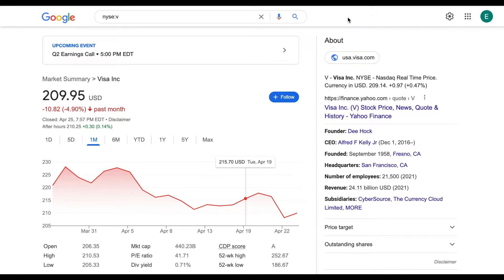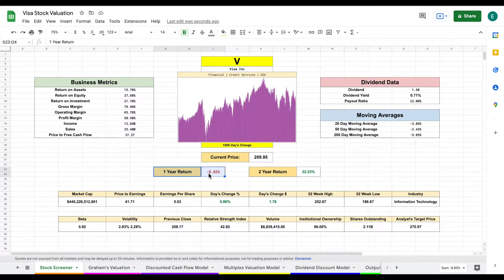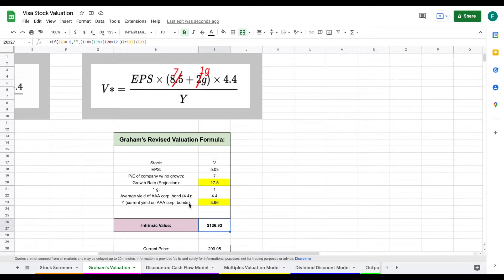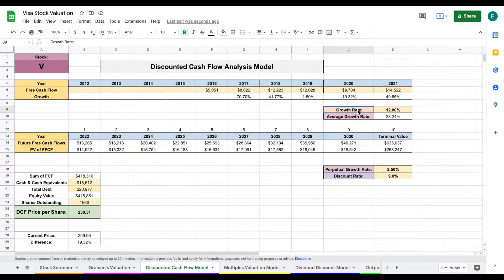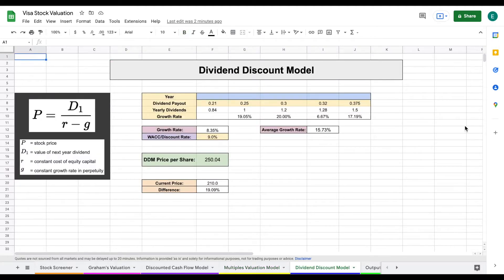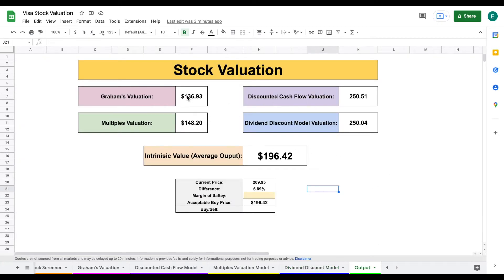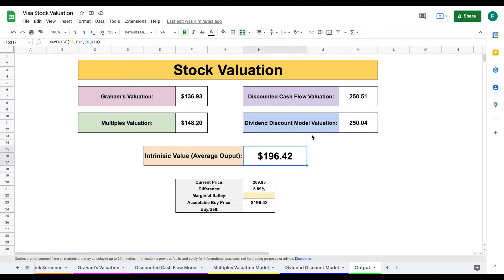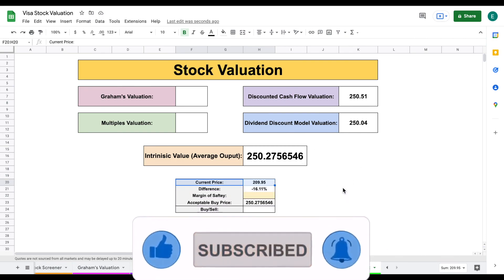Is Visa Stock a Buy Now!? | Visa (V) Stock Analysis!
In this video, we perform a complete stock valuation on Visa Stock. Let me know what your thoughts on Visa stock are in the comments below!